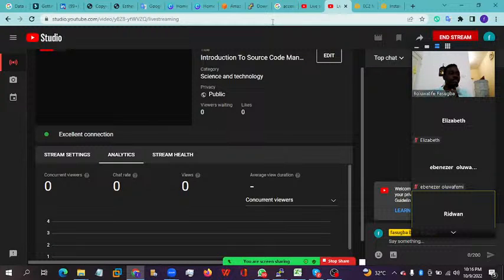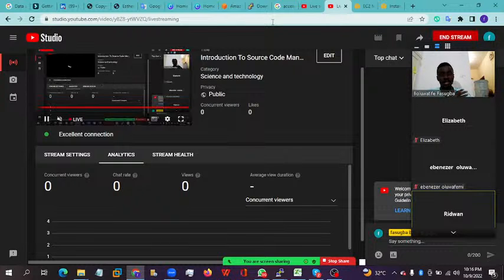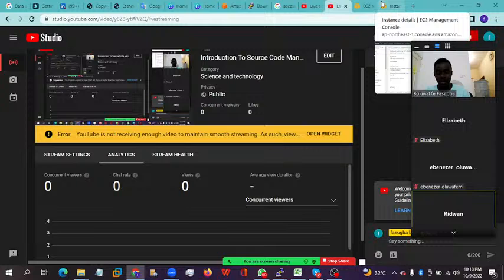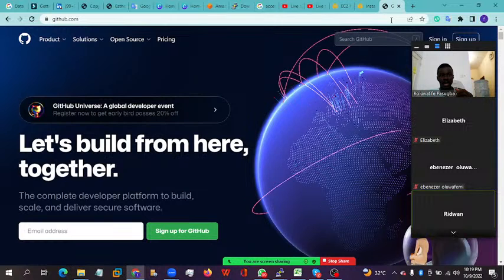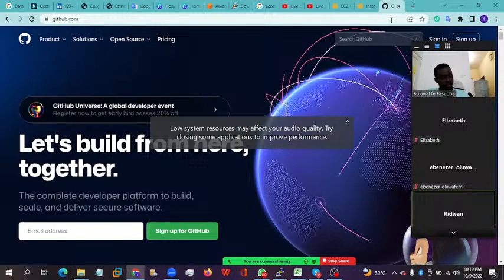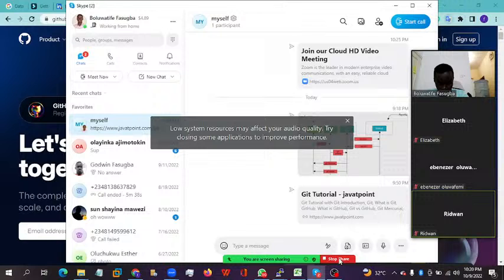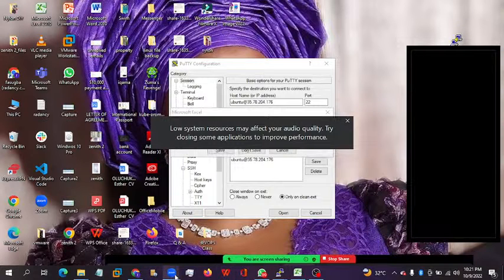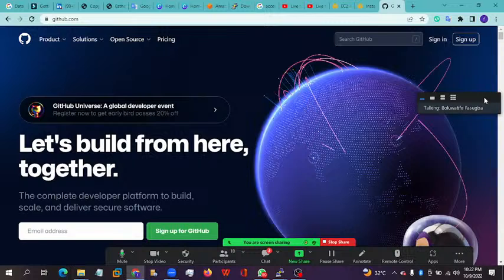Introduction To Source Code Management System (Git)